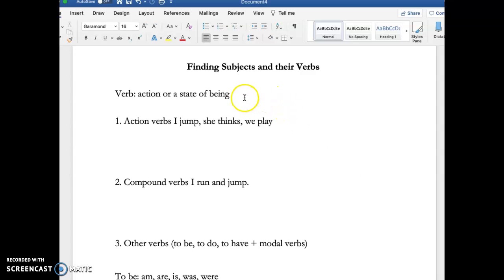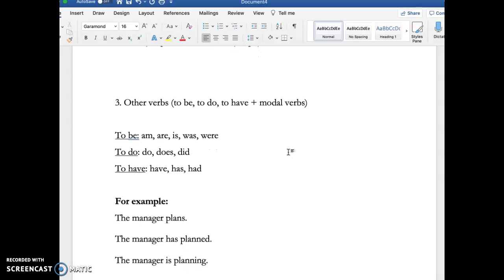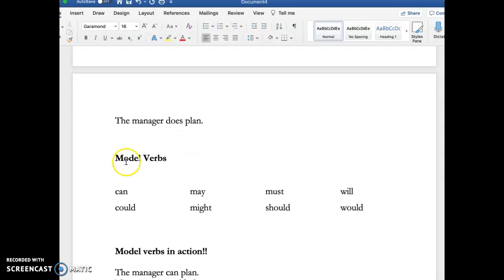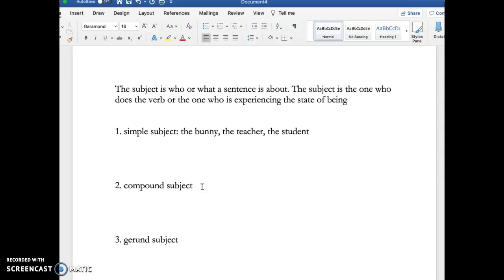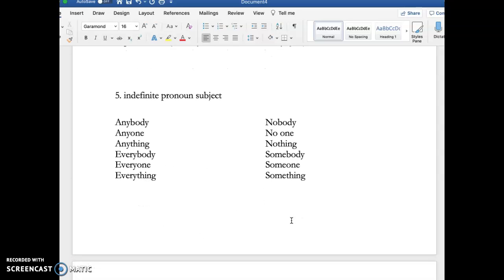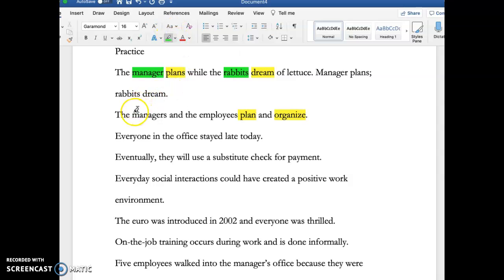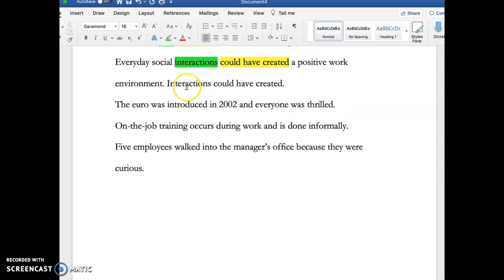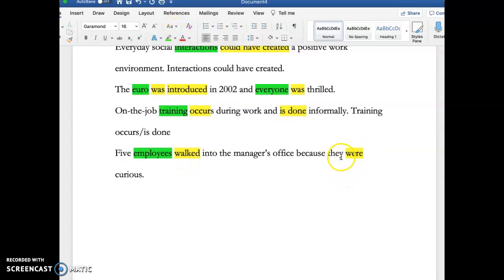Subjects and Verbs